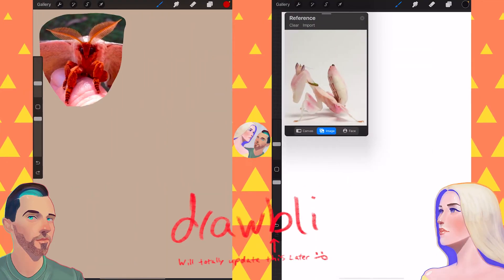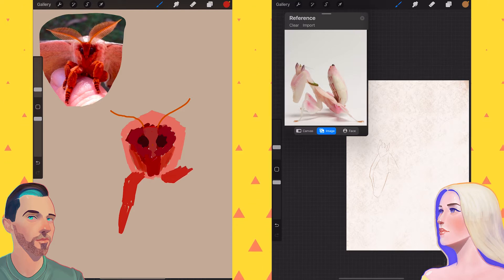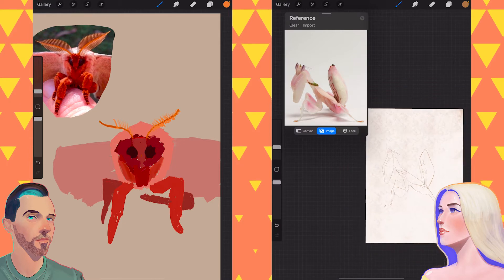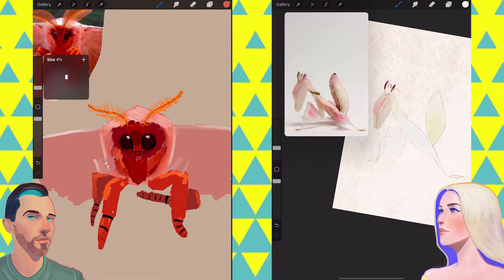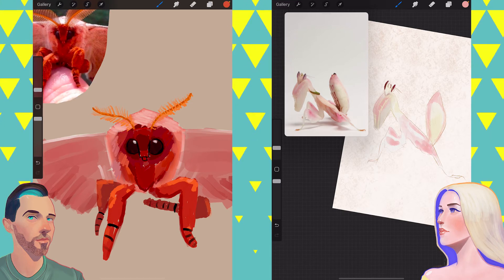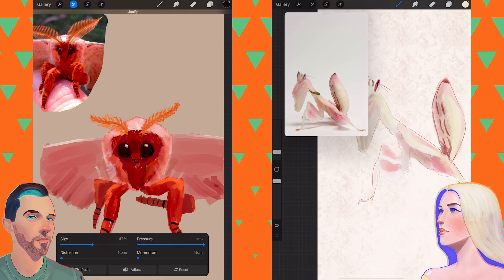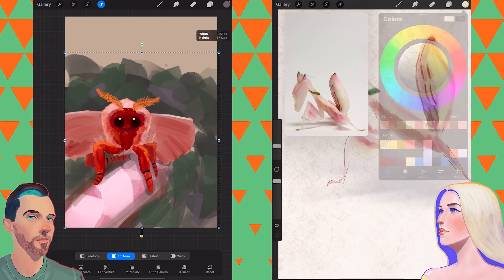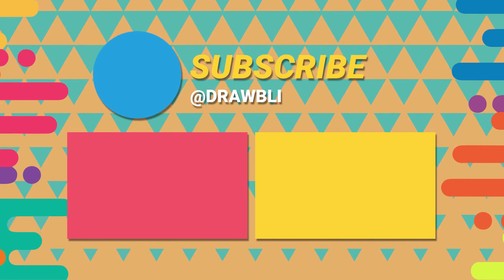What's Your Favorite Bug Hatching?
. Abby and Ben are drawing some real cute bugs! If you ask Abby what her favorite bug hatching is, she'll tell you! She'll also tell you even if you don't ask.